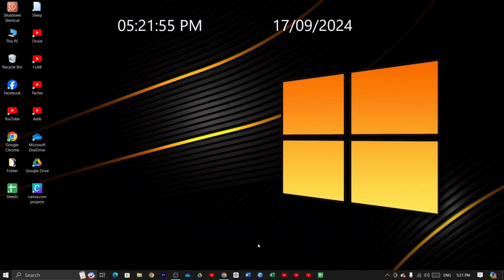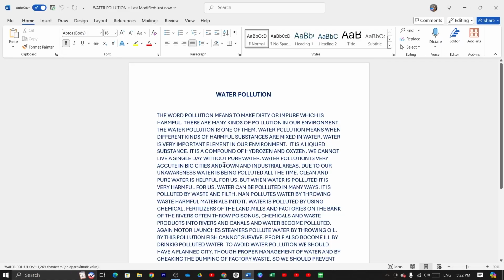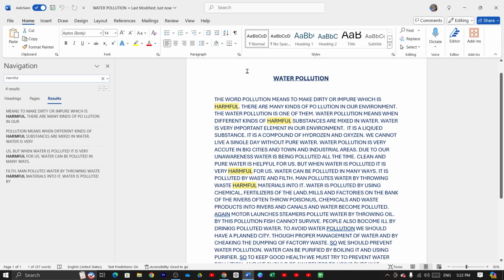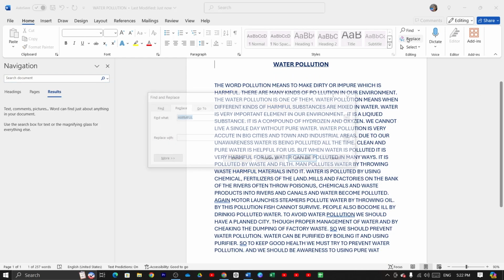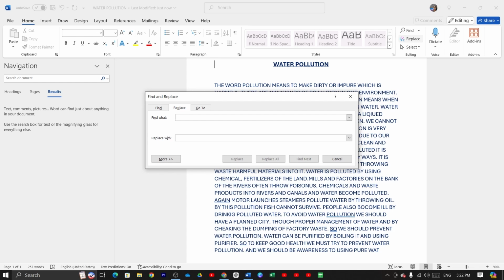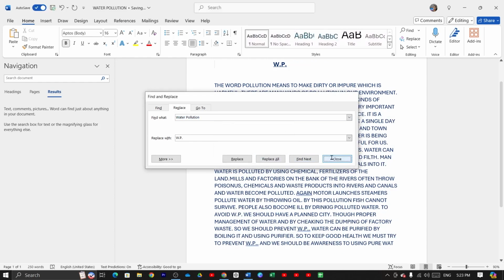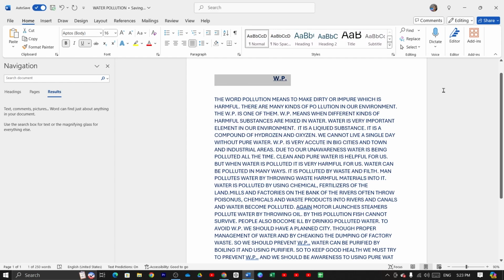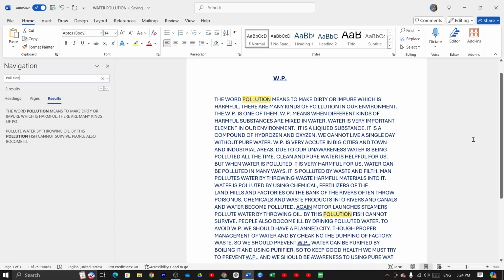How to Find and Replace on Microsoft Word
A quick tutorial on, how to find and replace on Microsoft Word.